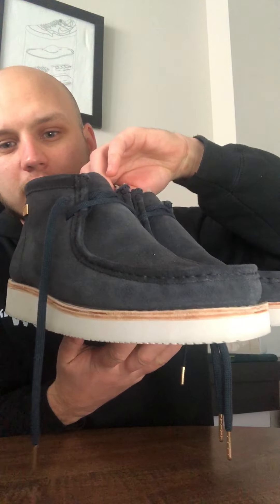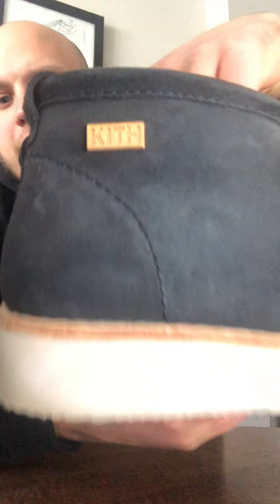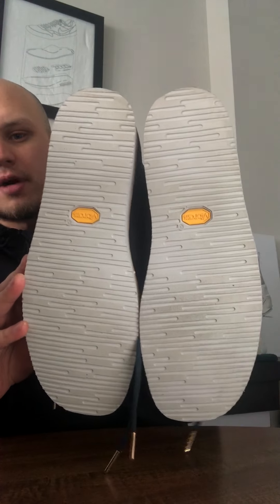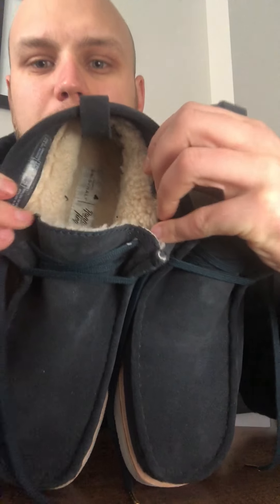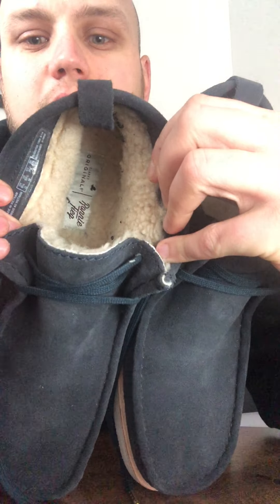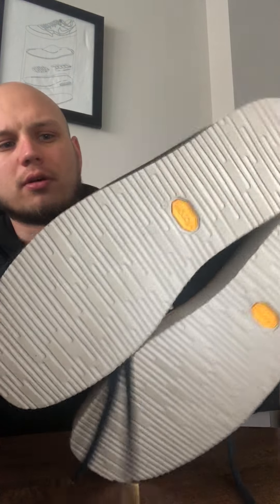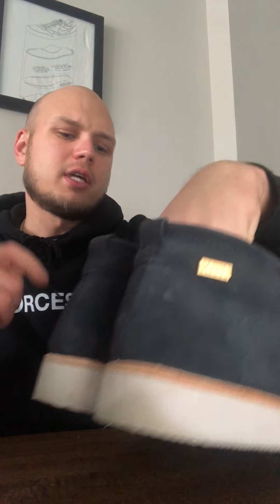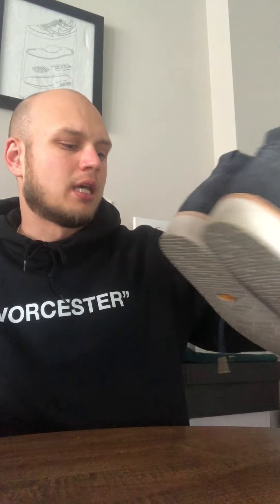WFH Day 1! Kith x Clarks Wallabee Review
Working From home has brought new perspective - I'll be reviewing a pair of shoes each day during WFH quarantine during COVID-19 (coronavirus). Hopefully I won't have to go through all the shoes in my apartment before this is all said and done!
Cheers - DF